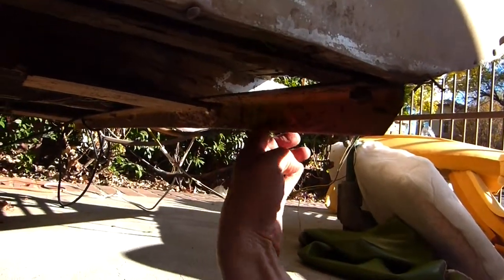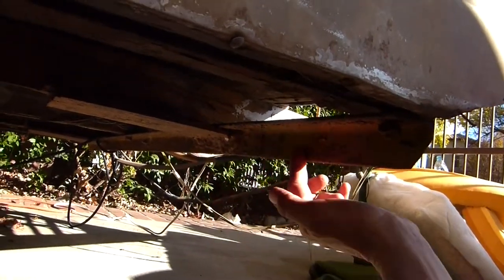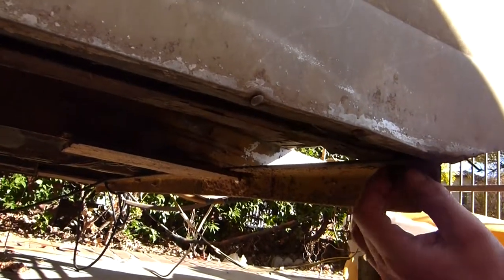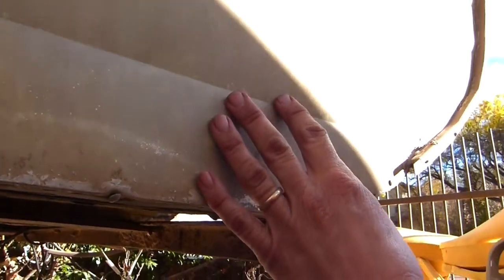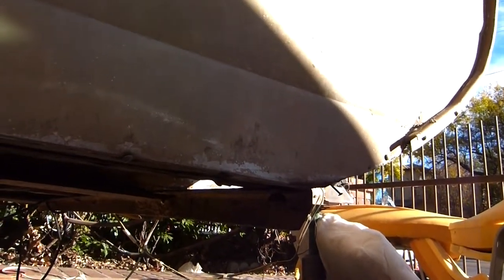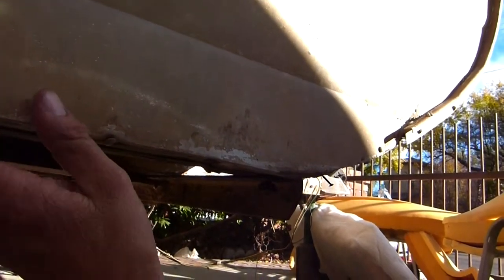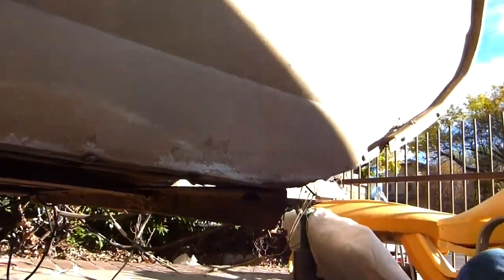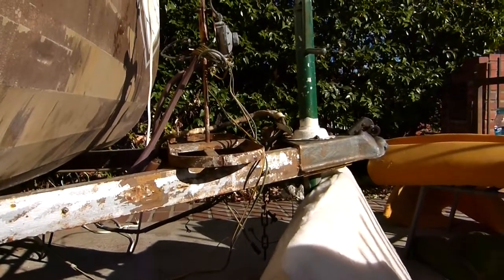1957 Westerner - Rear side of front support frame member.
Highlights weld and sag in the front frame support.